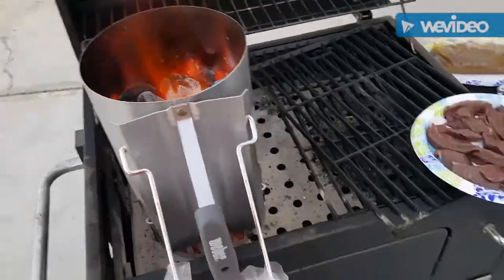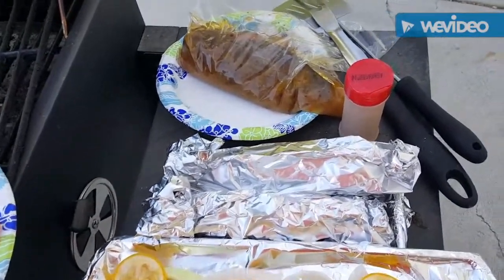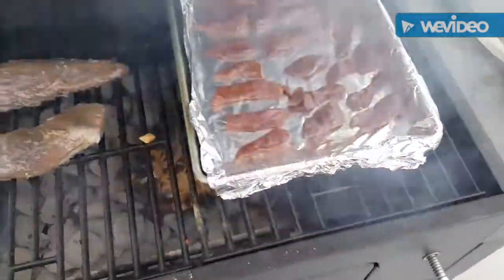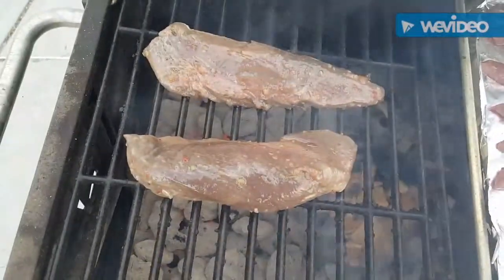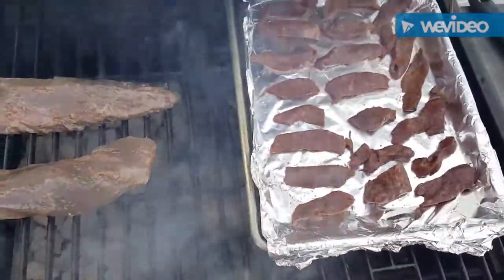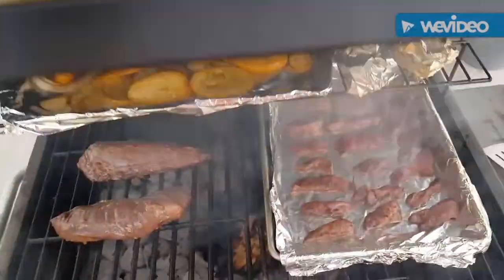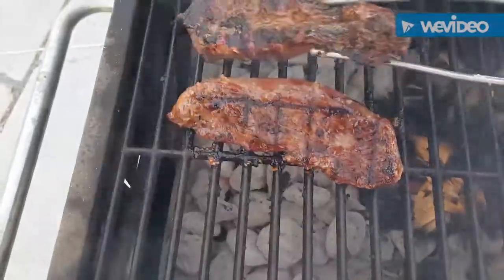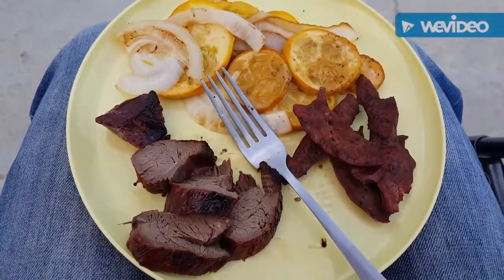Cooking deer heart for the first time ! Wow!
Cooking deer heart